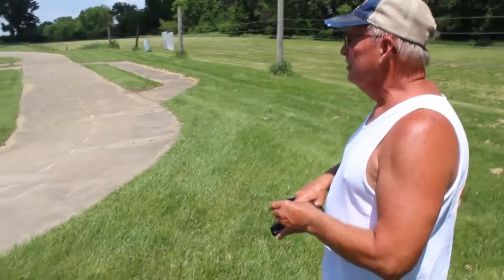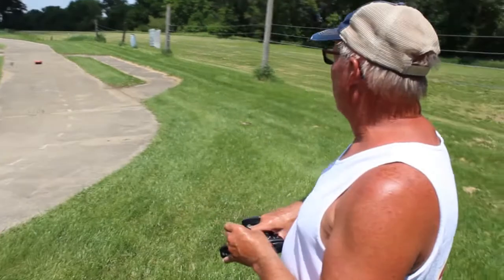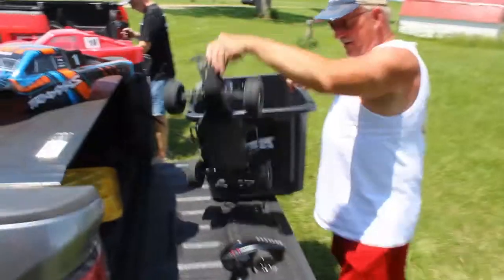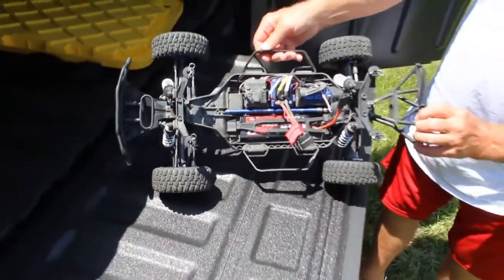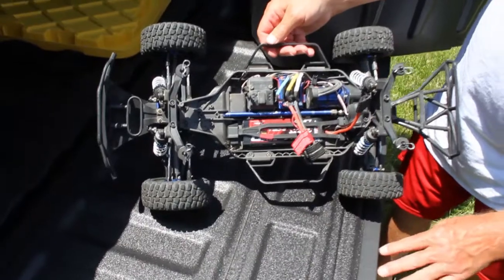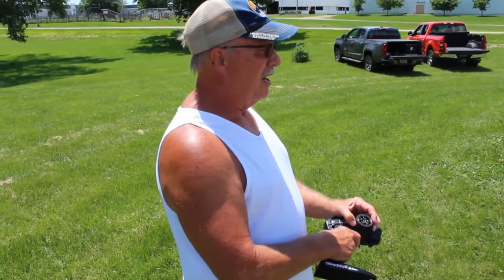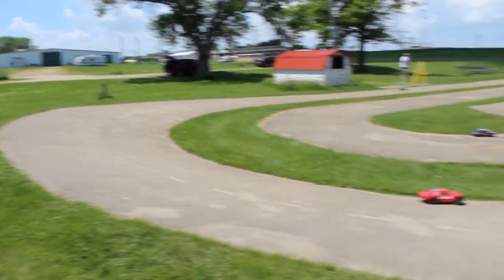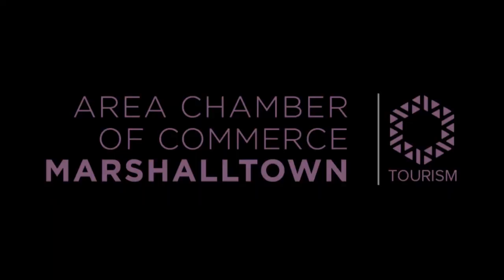R/C car track at Central Iowa Fairgrounds in Marshalltown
A group of retirees show off their wheels at the Central Iowa Fairgrounds R/C track.